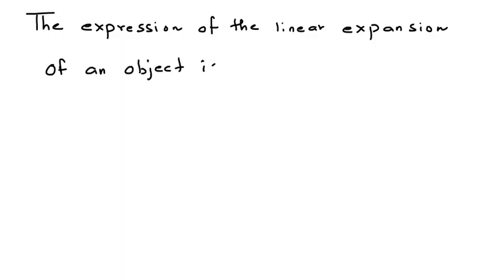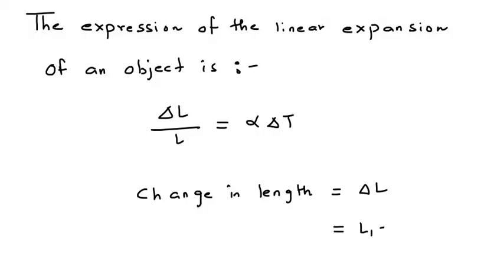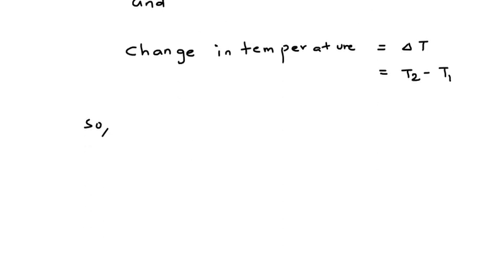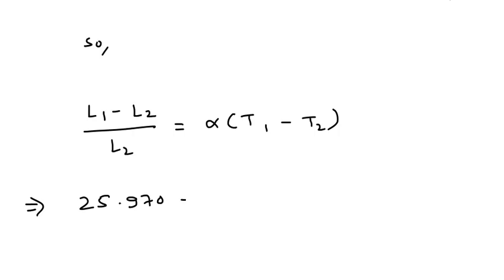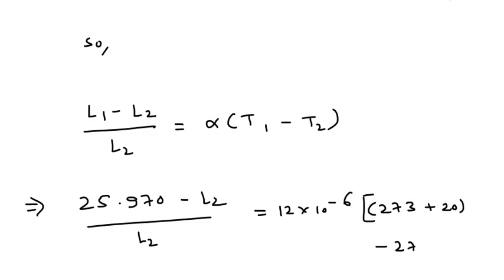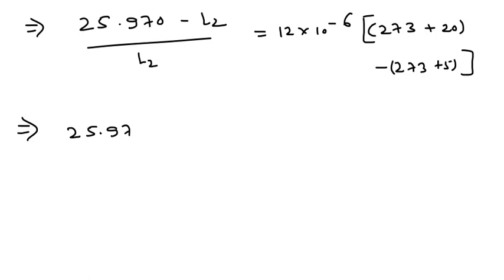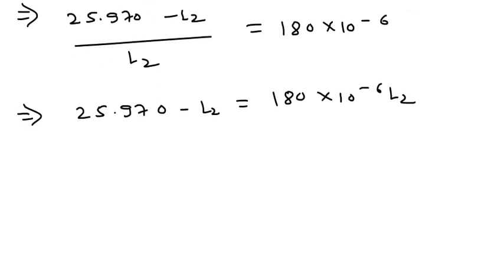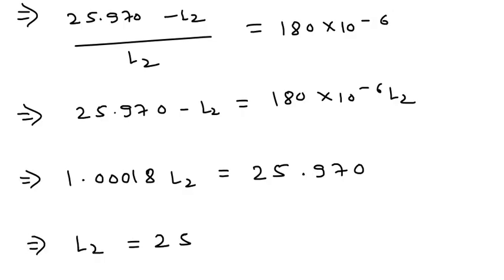A surveyor's 30 0 m steel tape is correct at 20 0 C The distance between two points, as measured by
A surveyor's 30.0-m steel tape is correct at 20.0 C. The distance between two points, as measured by this tape on a day when its temperature is 5.00 C, is 25.970 m. What is the true distance between the points